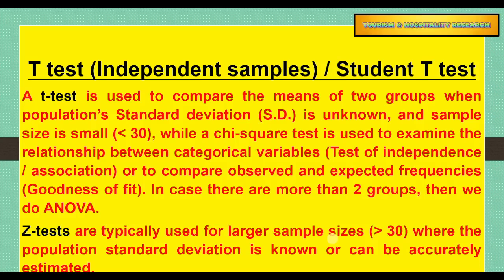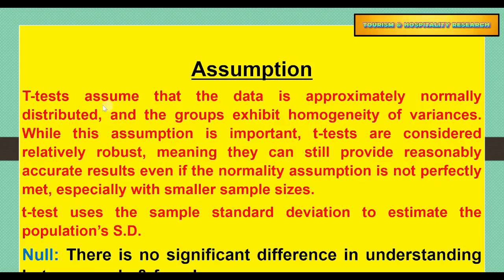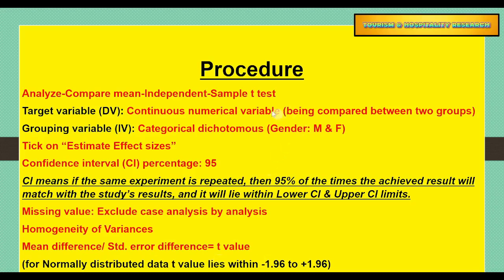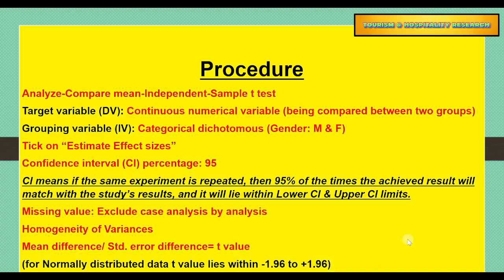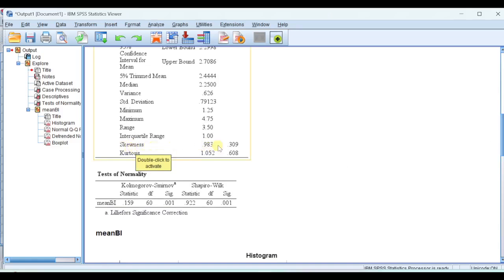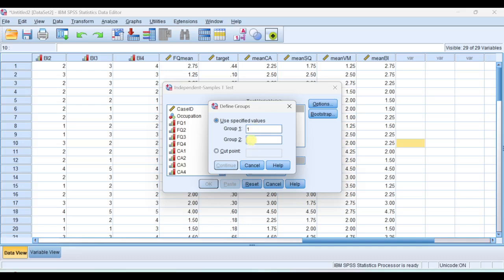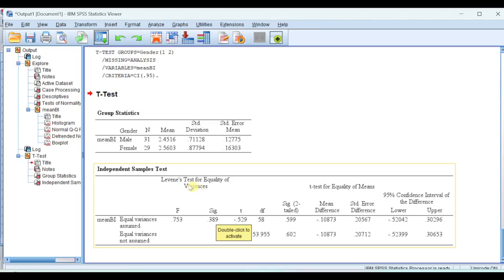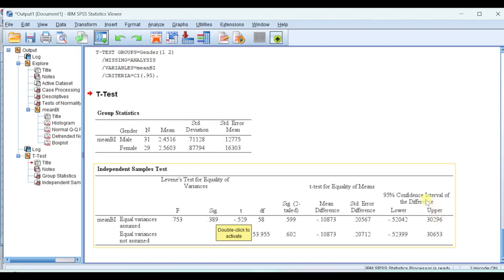Independent Samples T test in SPSS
Hello and welcome everyone!! on this exciting journey into the world of Tourism and Hospitality Research. Get to know how to do independent samples ttest in spss. Student's ttest. Know the currently utilized methodologies, tools, technologies, and softwares used for data analysis. So, get ready to experience a new beginning.